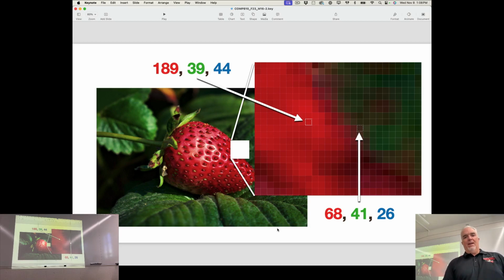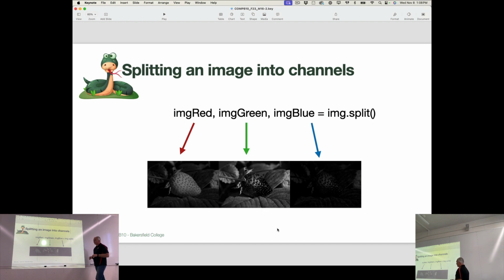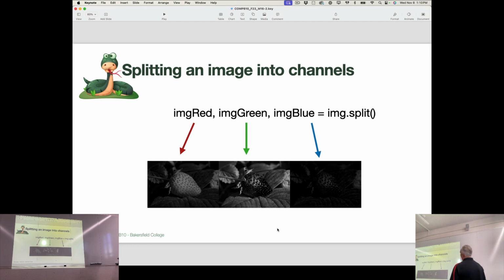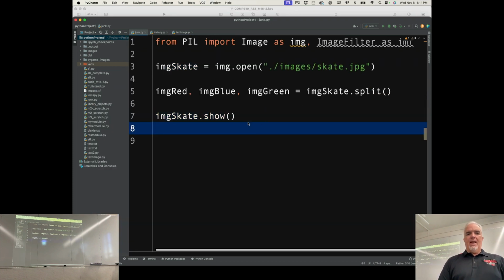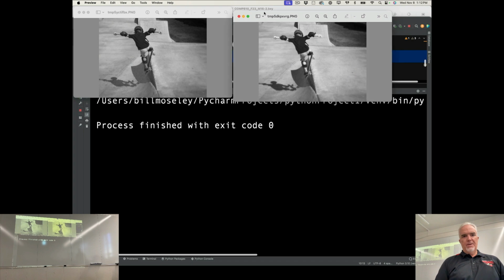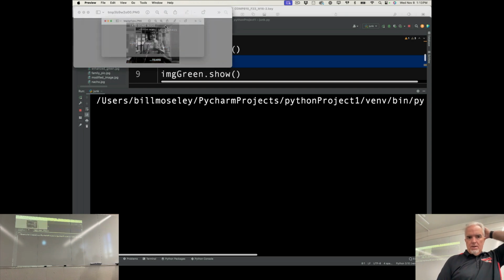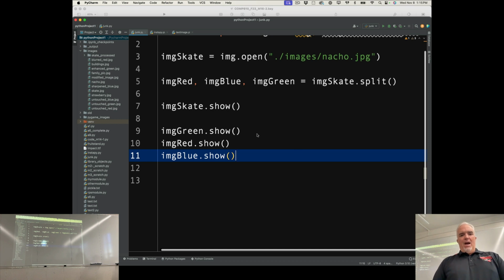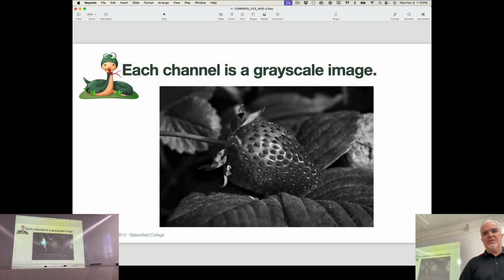Python - Module 16 - Splitting Channels with Pillow (Fall 2023)